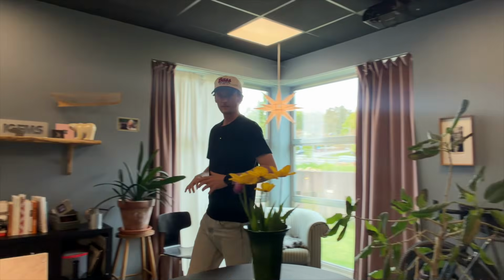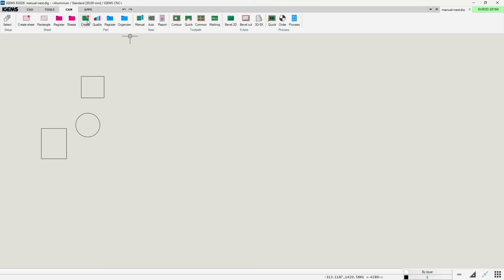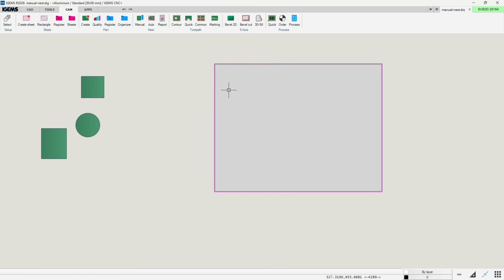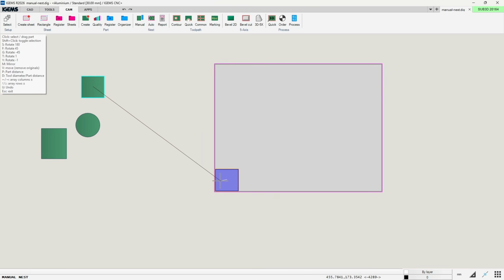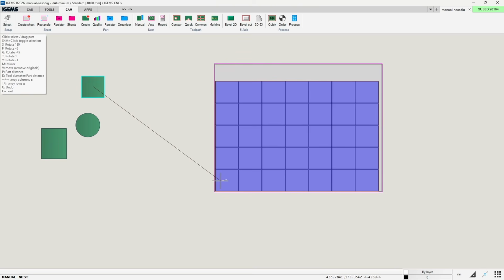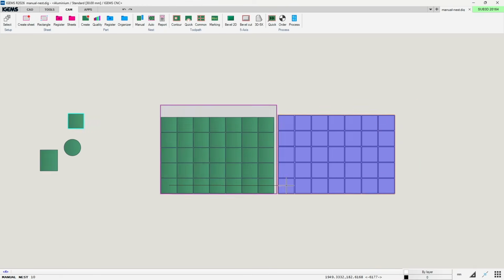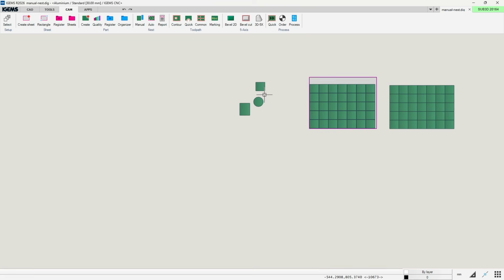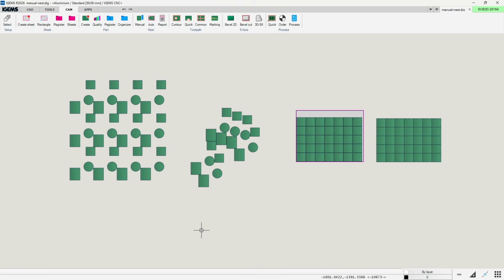Manual Nest - Saves you time and money!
This nest command is a great addition to IGEMS CAD/CAM's easy to use features. It will work similar to the Quick nest and Glide nest commands. Although an added feature is the array, which lets you use the array keys on your keyboard to build a rectangular array.

It's available for all subscription licenses and active USB licenses.